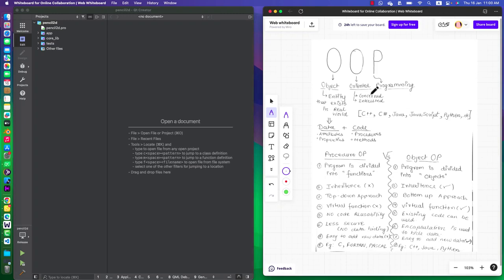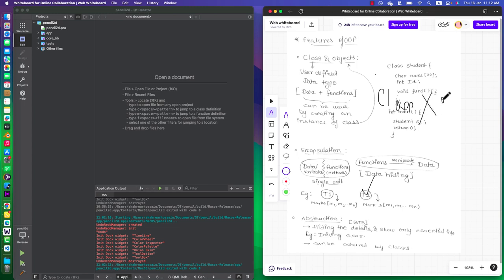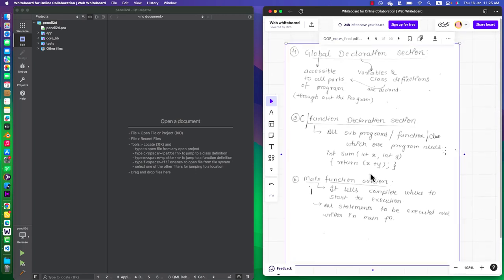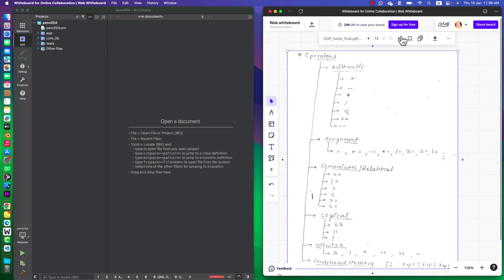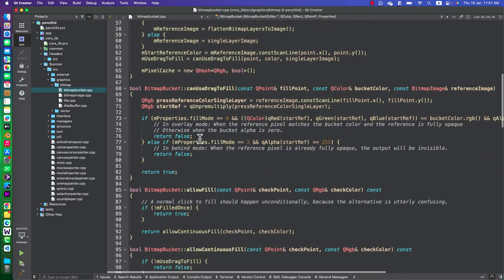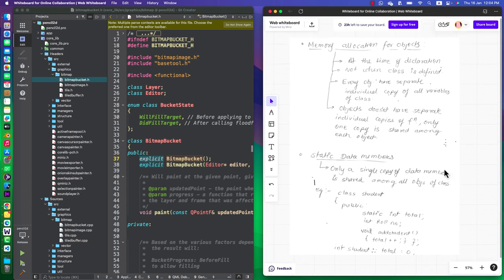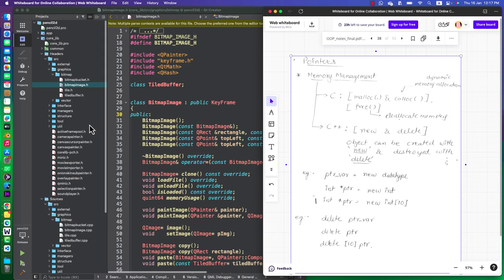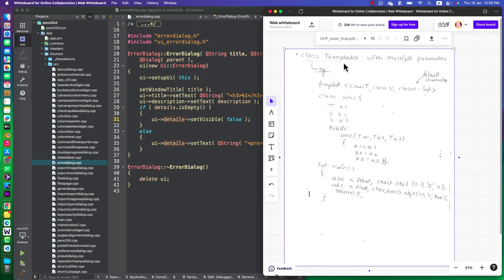Mastering C++ Programming: Comprehensive Guide to All Headers | 02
Master the art of C++ programming with this comprehensive guide, perfect for both C++ beginners and advanced learners aiming to sharpen their skills in topics like OOPS (Object-Oriented Programming System), constructors, the 4 pillars of OOPS, templates, and exception handling. Dive into the world of C++ tutorials, where we break down complex concepts into simple, easy-to-follow explanations. In this in-depth tutorial, you’ll learn how to leverage headers for modular programming, ensuring efficient organization and reusability of your code. Discover the importance of OOPS, the foundation of modern software development, as we explore encapsulation, which protects your data by binding it with methods, inheritance, allowing you to reuse and extend existing classes, polymorphism, enabling dynamic behavior and adaptability, and abstraction, simplifying complex implementations by exposing only the essential details. We also dive into constructors, the special member functions that streamline object initialization in classes, covering everything from default constructors to parameterized and copy constructors, ensuring you have the tools to build robust applications. Moreover, templates are explored in-depth, showcasing how generic programming can revolutionize the way you write reusable, efficient, and adaptable code for various data types. Learn how to create function templates and class templates that minimize redundancy and enhance flexibility in your projects. Beyond these fundamentals, we tackle exception handling, teaching you how to manage errors effectively using the try, catch, and throw constructs, so your programs remain resilient and user-friendly in the face of runtime anomalies. This guide is meticulously designed for those starting with C++ for beginners, walking you through the essentials, while also providing advanced learners with actionable insights into professional-grade coding practices. Whether you're exploring headers, mastering OOPS, designing flexible templates, or implementing robust exception handling, this tutorial ensures that you gain practical knowledge and confidence in building scalable, maintainable, and efficient programs. Our C++ tutorials are crafted to not only teach the language but also demonstrate its real-world applications, enabling you to apply these concepts in software development, game programming, and beyond. With step-by-step coding examples, we make sure you understand the theory and practice behind every concept, offering practical challenges to test your skills and reinforcing your learning journey. This video is an essential resource for anyone looking to excel in C++ programming, bridging the gap between theoretical knowledge and practical application. Join us as we explore the intricacies of C++ headers, delve into the details of OOPS and its 4 pillars, and unlock the power of templates and exception handling to elevate your coding expertise. Whether you’re a student, a seasoned developer, or someone curious about the power of C++, this tutorial equips you with the tools and techniques you need to succeed. Your journey to mastering C++ starts here—let’s build something extraordinary together!